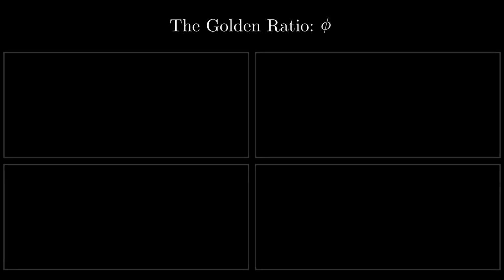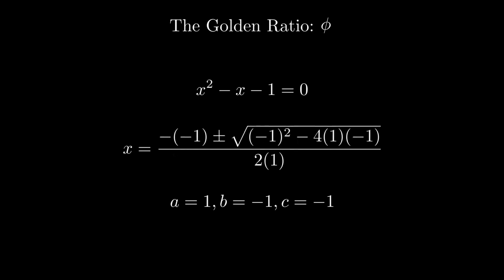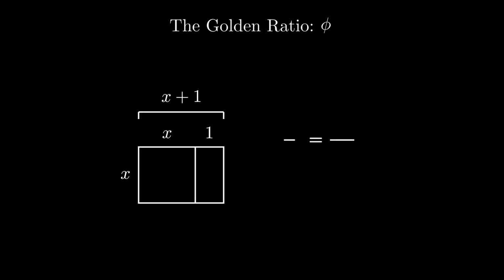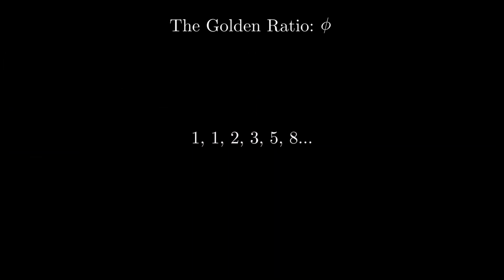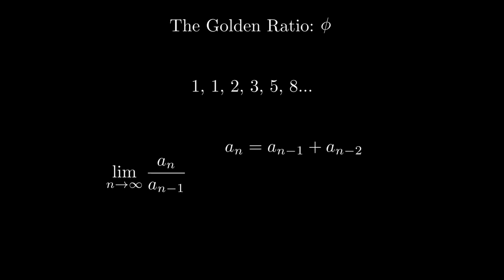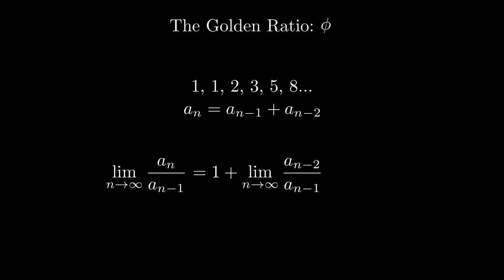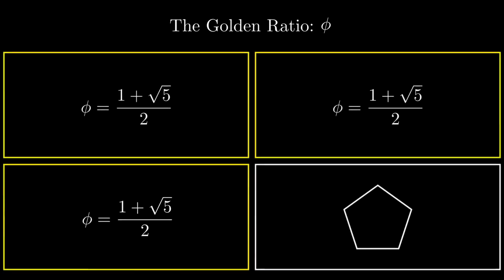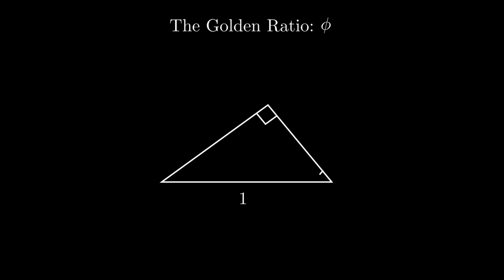The Forgotten Constant: Phi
The Golden Ratio (phi) is a number just as special as Pi and e, but it isn't taught nearly as often in schools and classes. In this video, we explore the many ways to derive phi, and the beautiful things that come with it.